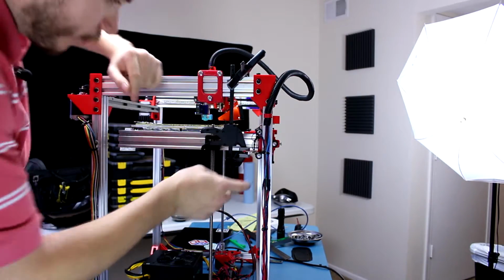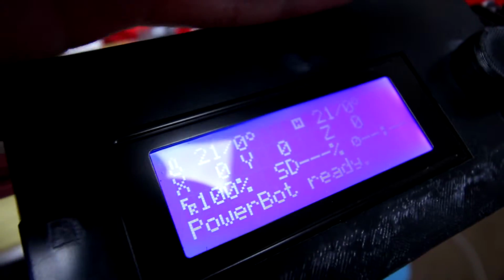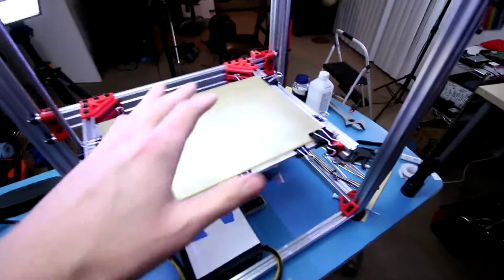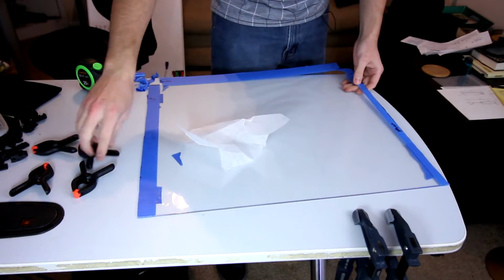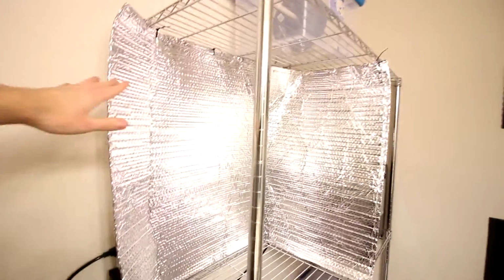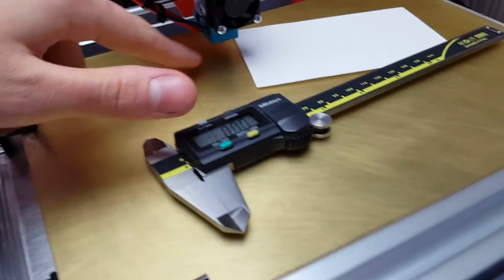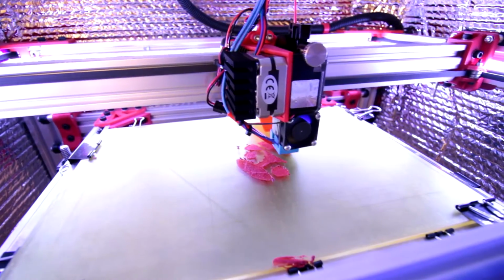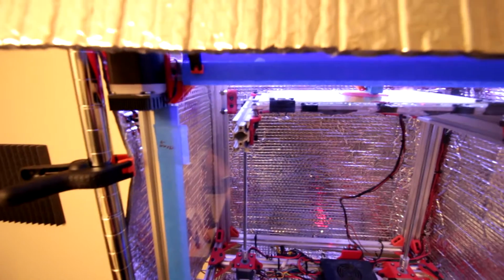It's done!? - 3D Printer VLOG #29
Camera Equipment I use:
Zoom H1 Recorder / On camera Mic
Zoom Shock mount (Movo SMM5-B)